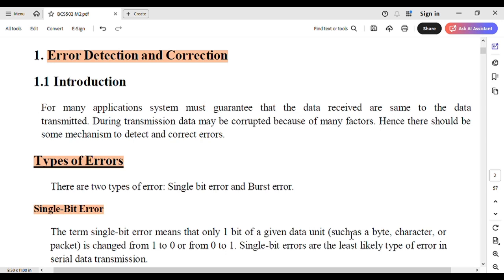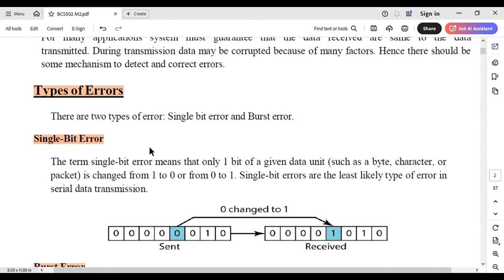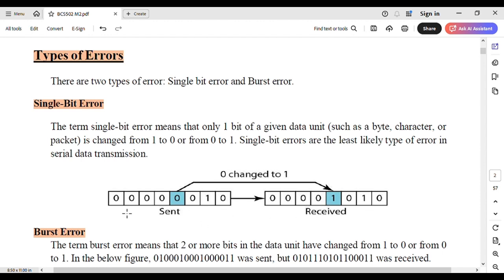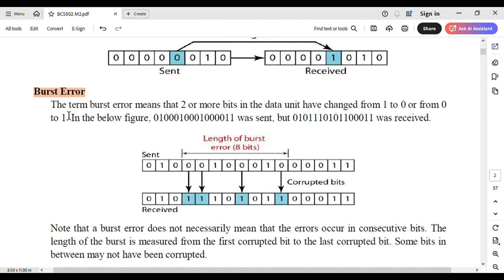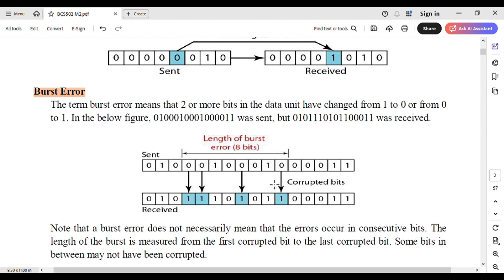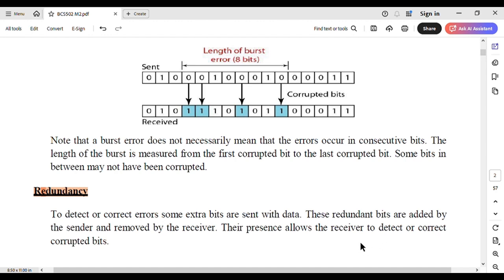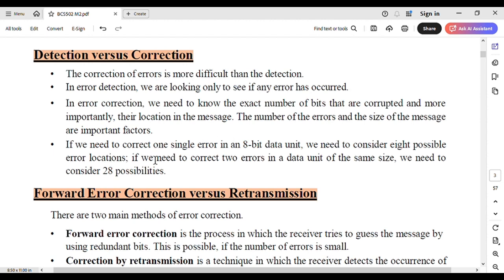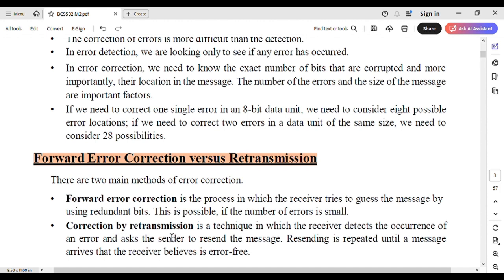Types of Errors | Error Detection and Correction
With a suitable example, Explain Types of Errors in Error Detection and Correction[5M].@ManjuTechNest